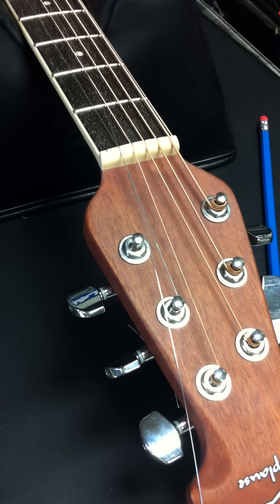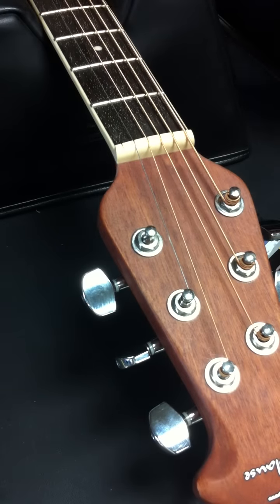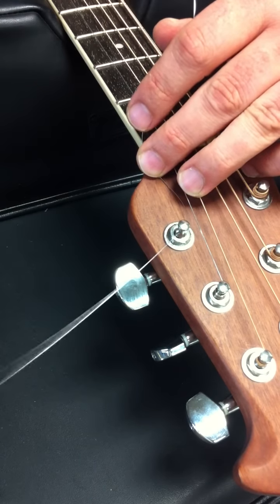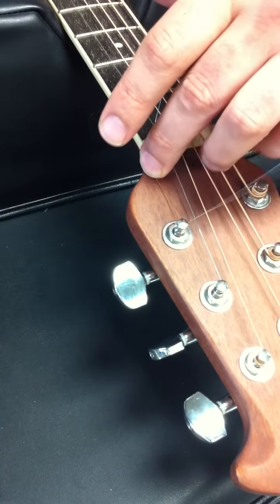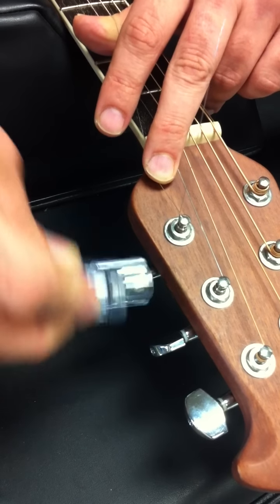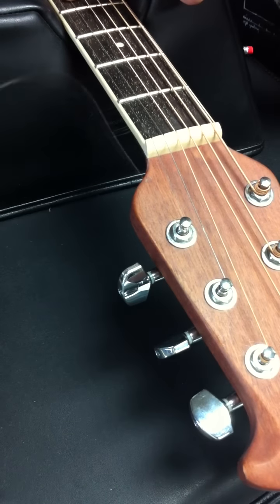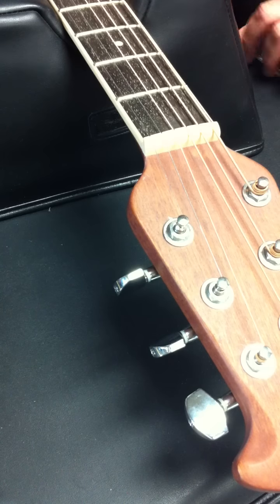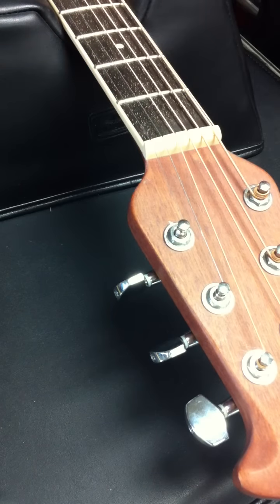How To Do a String Change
Ever had a string break on you and you need to change it? Check out this video to help you out in changing that pesky string